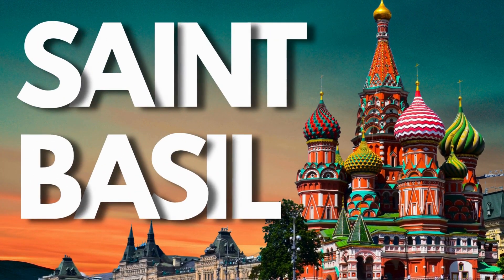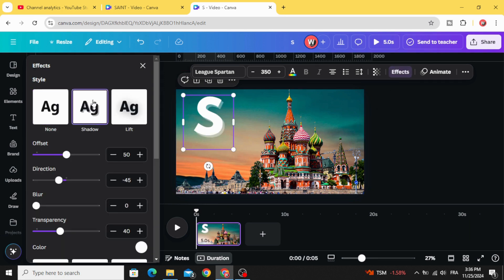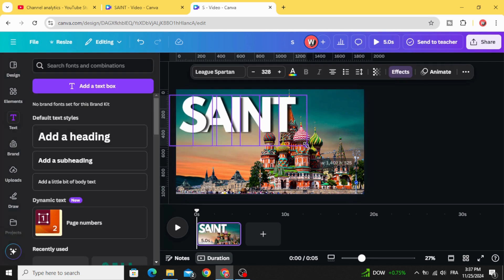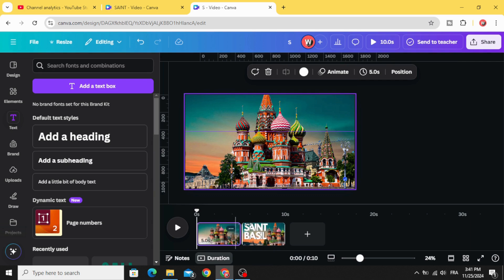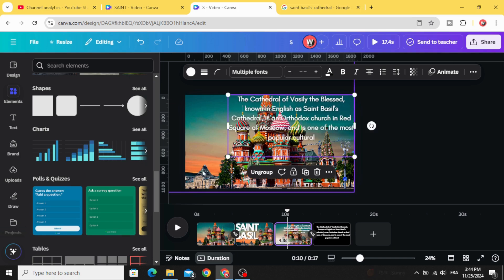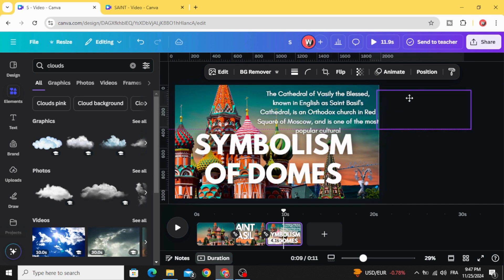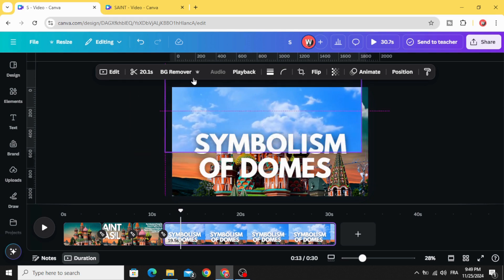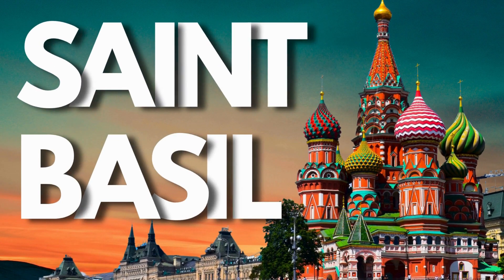Master Canva Animation for STUNNING Video Editing Presentations!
Take your video editing game to the next level with Canva animation! In this tutorial, you'll learn how to master Canva animation to create stunning video editing presentations that will leave your audience in awe. From beginner-friendly tips to advanced techniques, we'll cover it all. Get ready to transform your video content with engaging animations, transitions, and visual effects that will make your videos stand out from the crowd. Whether you're a marketer, educator, or content creator, this video is perfect for anyone looking to elevate their video editing skills and take their presentations to new heights. So, what are you waiting for? Dive in and discover the power of Canva animation for stunning video editing presentations!